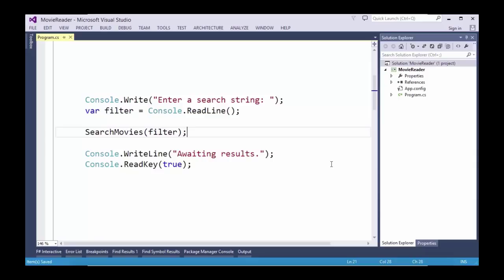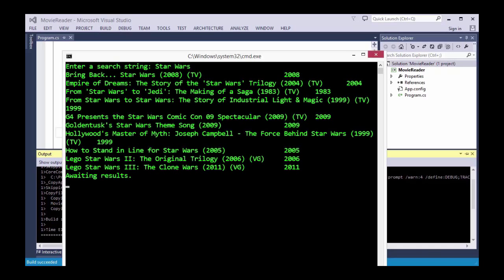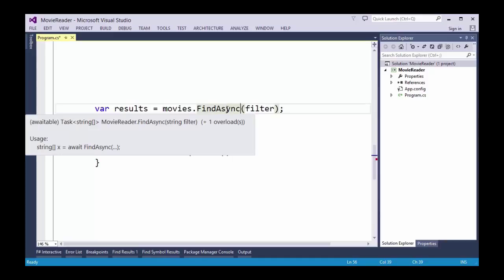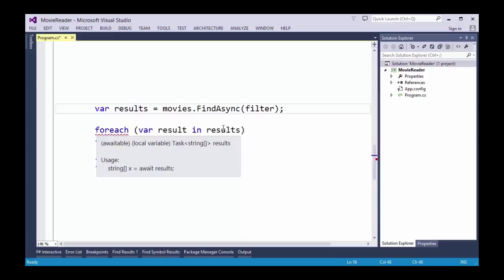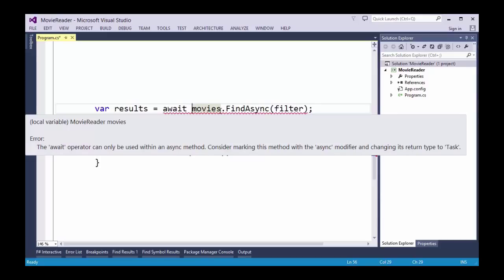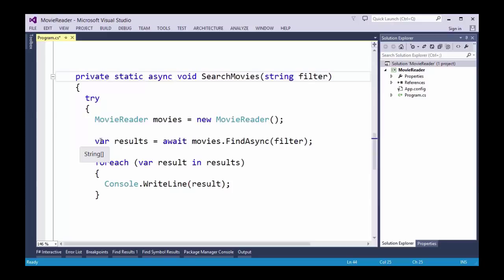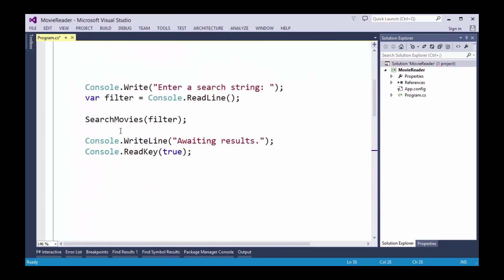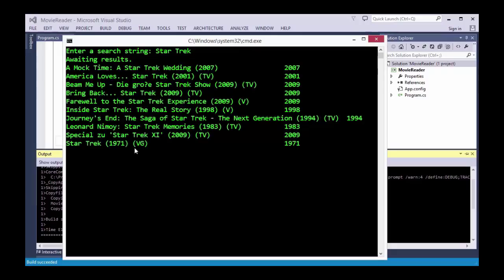How To Fix An Unresponsive Application Using Async and Await in C#5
How To Fix An Unresponsive Application Using Async and Await in C#5 presented by Wallace Kelly.